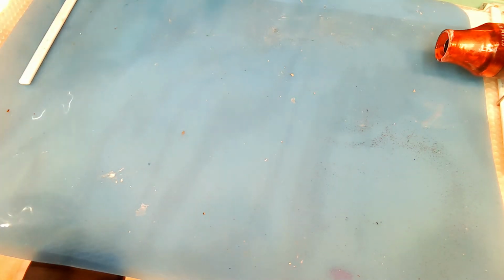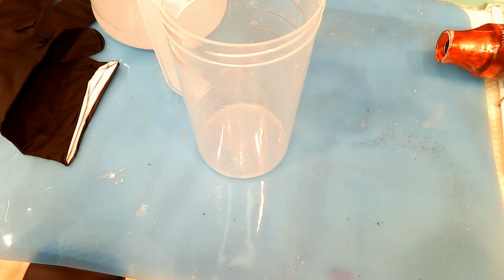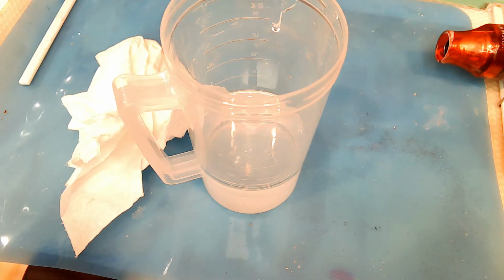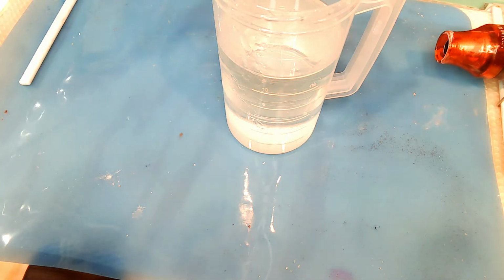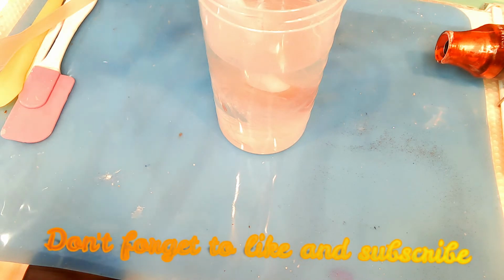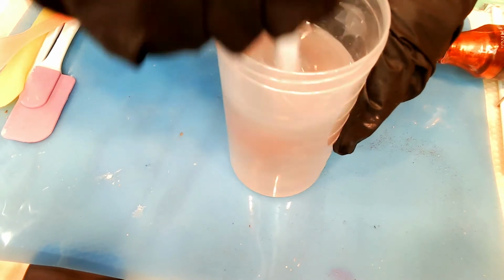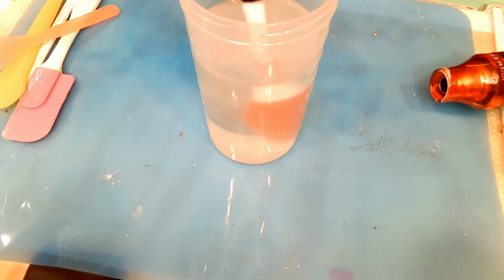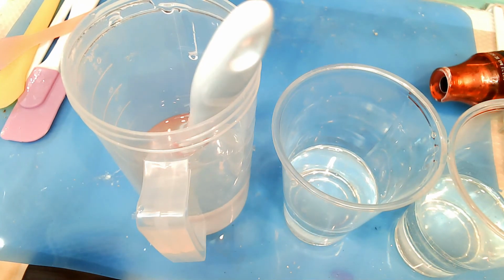DYI Resin Mixing Tips and how to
Let's talk about air bubbles and how to eliminate them while mixing your resin.

A little about me below.

Hi all my name is Susan.  A little about me I am a mother of two young men, a happily married wife, daughter, sister and soon to be a grandma. Most of my working career has been in the construction field, starting with 4 years of asbestos removal (abating, glove bagging, containments, neg air, respirators, and all), 5 years of sheet metal (Assembly, hanging, and fabrication), 3 years of plumbing (digging ditches, crawling in crawl spaces and replacing piping). A couple of bartending/waitress and odd jobs in between. Then carpal tunnel surgery happened that put an end to working with hand tools for a living. The next best thing was working my way up in a home warranty company, from call center rep to escalation specialist to claims supervisor. After two neck surgeries, migraines from you know where, and now carpal tunnel surgery again coupled with reassuring manic by polar depression I am on the DAL (Disabled List).  I am a survivor. I ride my own Harley (was a 48 Sporster 1200cc now a trike). I have a little white Maltese named Lola who I love very much. I love animals, oceans,  jungles, music, art, jewelry, and more.